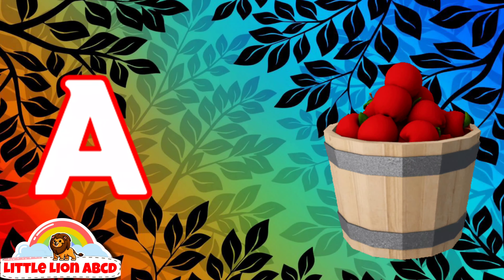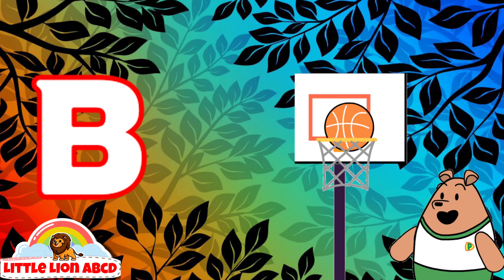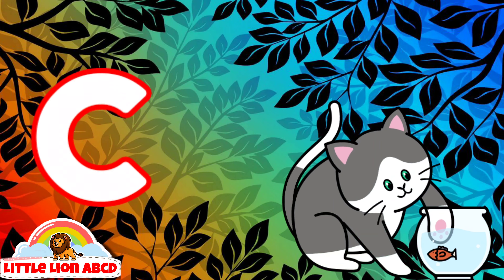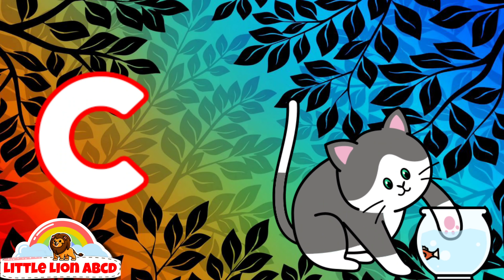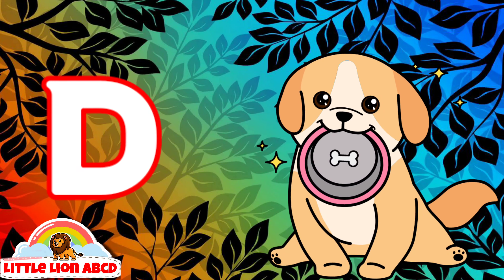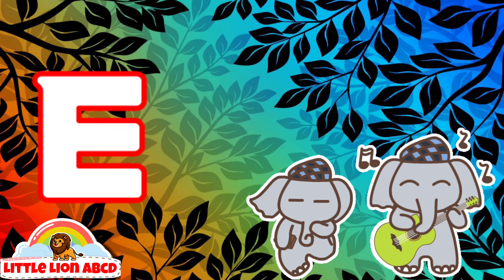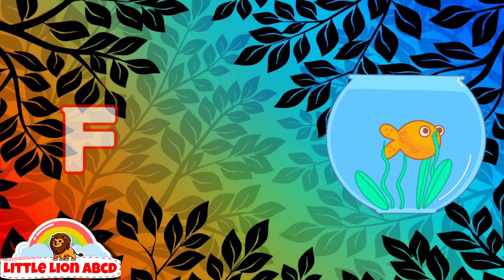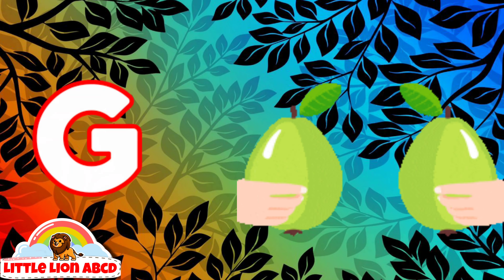abcd | a for apple | abcd song |abca | a se anar | अ से अनार | alphabet| little Lion abcd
abcd | a for apple | abcd song |abca | a se anar | अ से अनार | alphabet |ABCD| little Lion abcd#littlemoon
Fun for kids tv
lakdi ki kathi kathi pe ghoda
लकड़ी की काठी
hindi rhymes
lakdi ki kathi
lakdi ki kathi poem
lakdi ki kathi masoom
lakadi ki kathi
lakdi ki kathi song
hindi nursery rhymes
lakdi ki kathi kids song
rhymes in hindi
hindi poems
lakdi ki kati
lakdi ki kathi dance
लकड़ी की काठी
lakdi ki kati kati pe ghoda
kathi pe ghoda
kids songs in hindi
fun for kids tv hindi
phonics song
phonics songs
abc song
abc songs for children
Children's Song
chhotu tv
abcd song
preschool
kids learning video
song
alphabets
kids song
hindi varnamala
a se anar k se kabutar
kids education
lichi tv
kids
k se kabutar
phonisc kids song
phonisc song
कखग
kids class
abcd new video
abcd song nursery ryhmesh
a for aple
chuchu tv
a for apple
phonics
a se anar
बंदर मामा पहन पजामा
pyari mama pyare papa